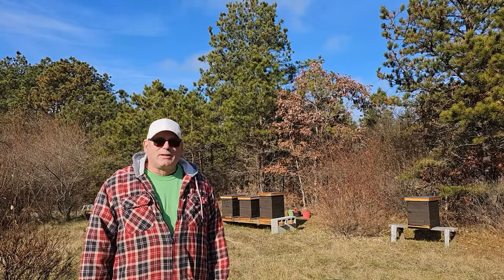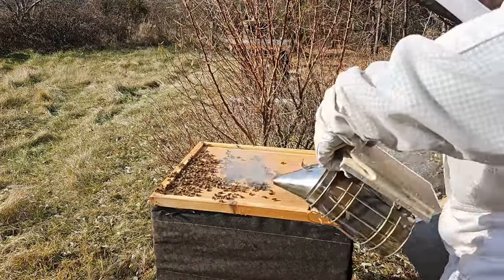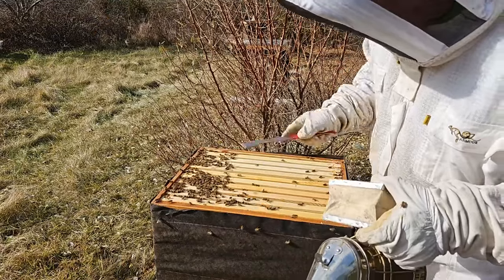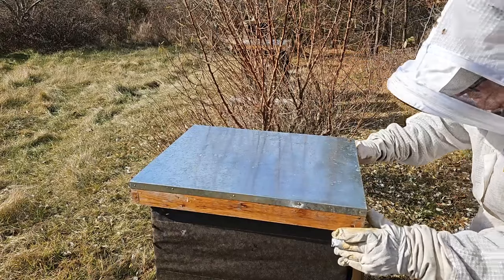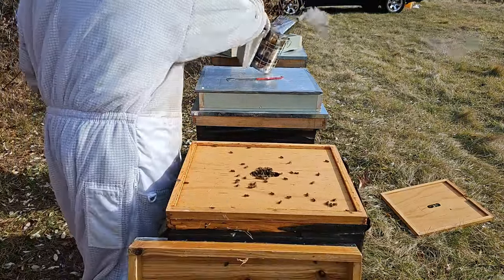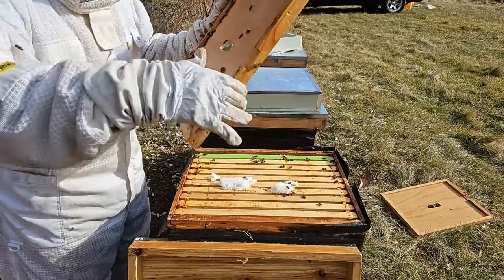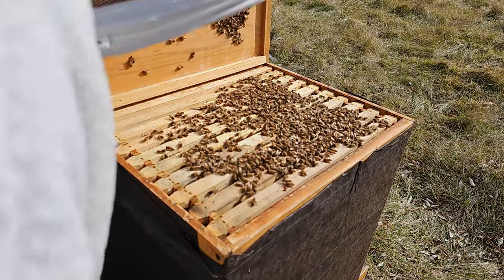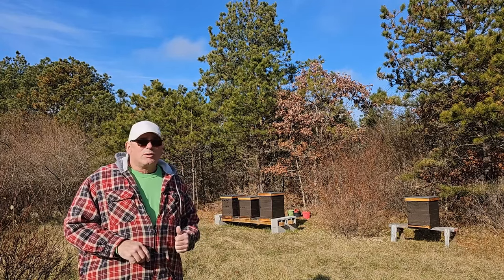How do I Install A Candy Board For Honey Bees Plus Bloopers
Beekeeping | How To Install a Candy Board For Honey Bees With (Tommy Beez)
Demonstration on how to install a Sugar Candy Board for your Winter Honey Bees to help over-winter your bees. Especially if they do not have enough Honey stores to last the whole colony when the weather turns cold. You may have to replenish at times so keep a schedule and its also depending on how much your bees consume.

We are trying follow what Michael Palmer does to have a sustainable apiary. He is a longtime veteran Beekeeper with may years on the commercial side of the business. It's tough, but will continue to forge ahead and build experience as time goes on.
I also want to give a shout-out to David Burns for  shipping his Winter-Be-Kind boards so quickly.

About Us
Beekeeping With Tommy Beez | We started an Apiary on Long Island NY to increase awareness on just how important Bees and other Pollinators are to this precious planet. Over the next year, we hope to grow this channel and increase awareness with videos, Podcasts and other social media channels.  (I cannot lie) I want some sweet Honey too..lol

"As a Team We Can Grow"

Tommy Beez Bruno
Long Island Beekeeping